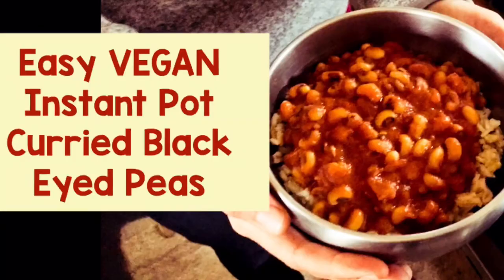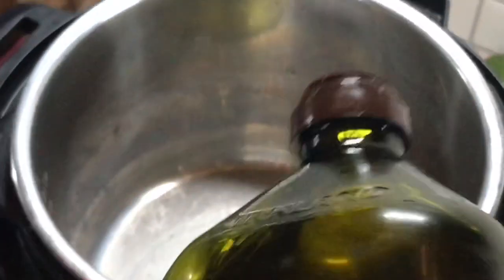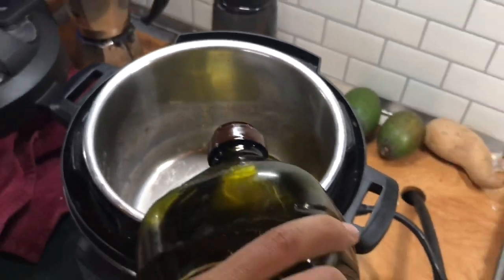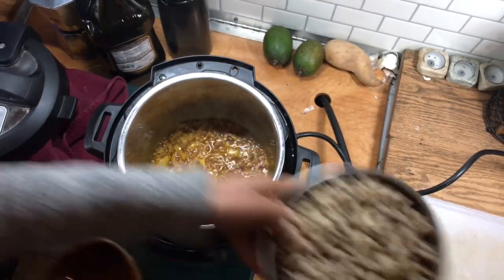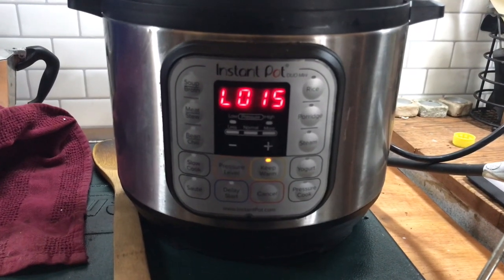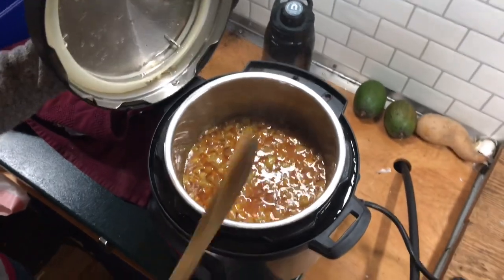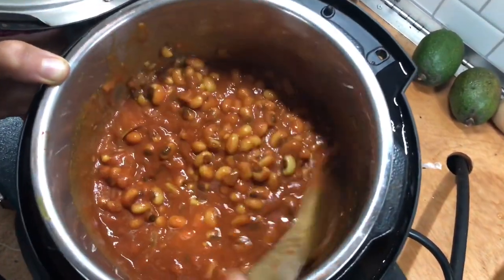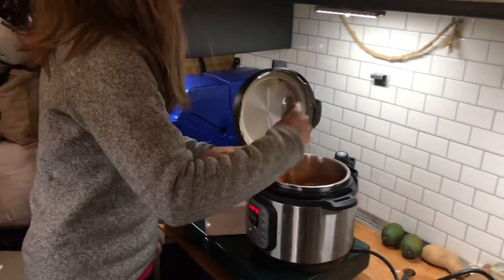Van Life RV Cooking | Instant Pot Curry Black Eyed Peas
In this video, I show you how to cook an Indian-style curry with black eyed peas in the Instant Pot. This is a super EASY meal that’s high in protein and fiber, and perfect for nomadic living. It’s even vegan!

I cooked this meal in our 40-quart-foot converted ambulance camper, so I assure you that it can be cooked in a small space! :-) This meal is perfect for a chilly winter day. Serve with rice or naan bread, or by itself.

INGREDIENTS:

1 cup dried black eyed peas

1 6-ounce can tomato paste

1 medium onion, chopped

2 cloves garlic, minced

2 tablespoons cooking oil (olive, avocado, etc.)

2 cups water

1 tsp lemon juice

Spices:
½ tsp ground cumin
½ tsp turmeric
½ tsp paprika
½ tsp dried ginger (or, 1 tsp fresh minced ginger root)
1 tsp coriander
1/4 tsp red pepper flakes

Directions:

**Optional soaking: Soak black eyed peas in water for at least 2 hours, or overnight. If using unsoaked black eyed peas, add an extra 5 minutes of cooking time and 5 extra minutes natural pressure release.

Turn the Instant Pot on to saute mode, at the highest setting.

When the Instant Pot says “HOT,” add cooking oil, and saute onions until slightly translucent (1-2 minutes).

Add garlic, and saute 30-45 seconds until softened.

Add spices (excluding salt). Stir and saute 30-45 seconds until fragrant.

Add black eyed peas and water. Stir well.

Secure lid on the Instant Pot, and make sure the pressure valve is set to “Sealing.”
If using pre-soaked peas, pressure cook on HIGH for 15 minutes, followed by 15 minutes Natural Release. If using unsoaked peas, pressure cook on HIGH for 20 minutes, followed by 20 minutes Natural Release.

Add tomato paste and lemon juice. Stir well.

Serve with rice or naan. Garnish with chopped cilantro if desired.